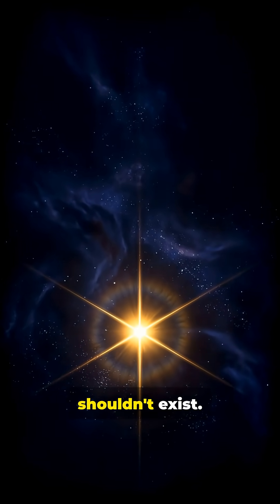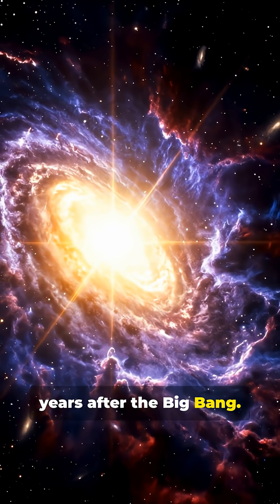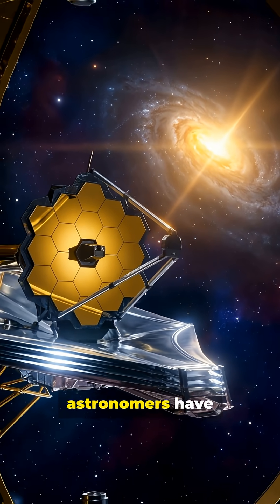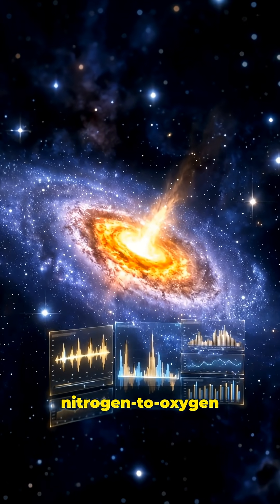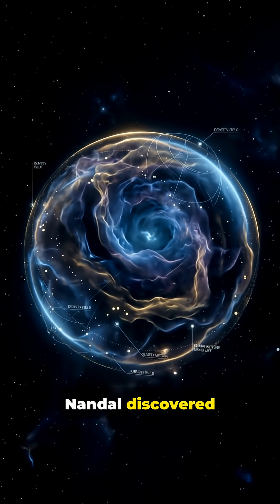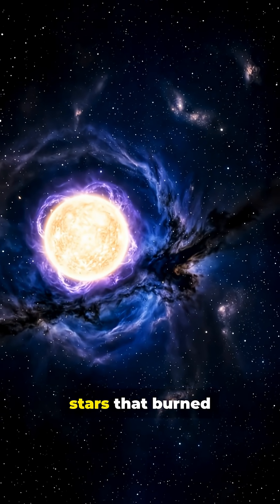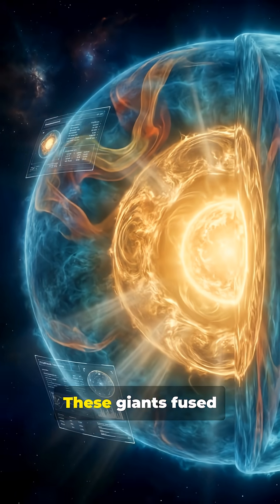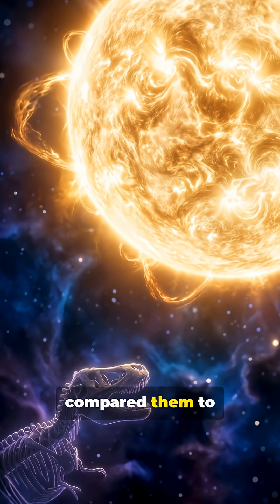Did Monster Stars Birth Today’s Giant Black Holes?